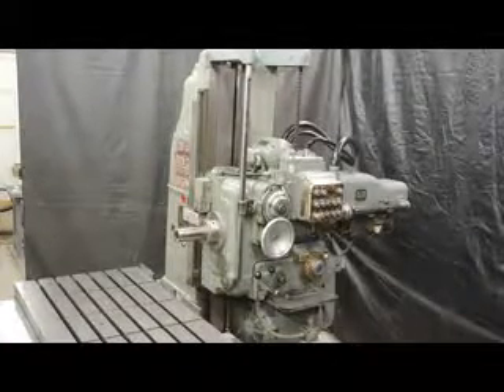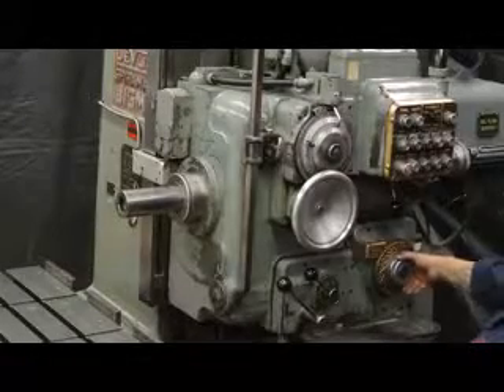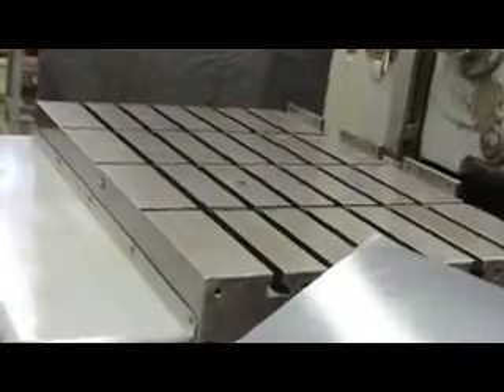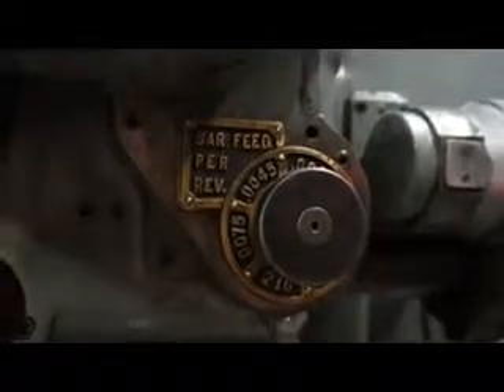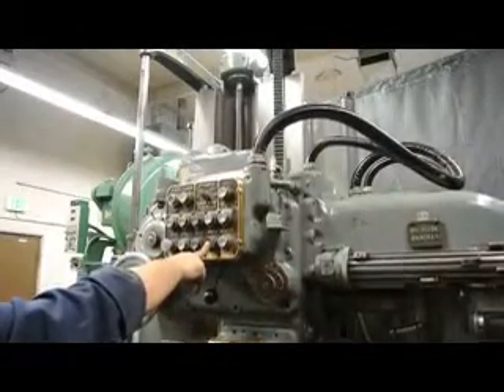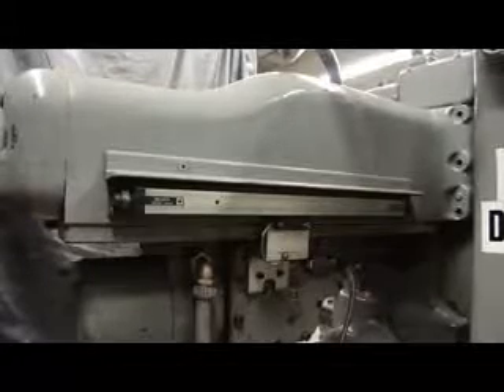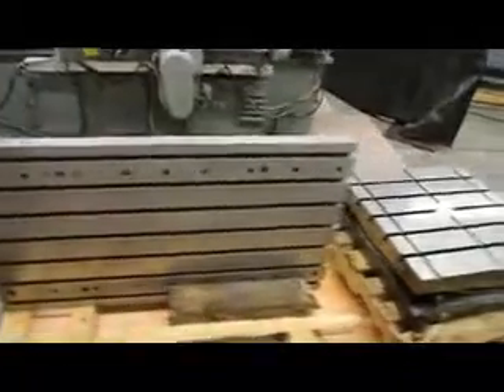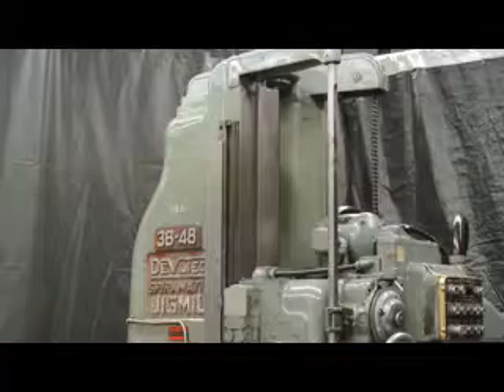Devlieg Precision Horizontal Boring, Milling & Drilling Machine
We are pleased to offer, subject to prior sale and our conditions of sale, the following for your consideration:                       Very Low Hour
Pre-Owned Devlieg Precision Horizontal Boring, Milling & Drilling Machine
Model: 3B-48 Serial No: 5-185

Diameter of Spindle:  3”
Spindle Speeds:   16 changes   33-1600 RPM
Feeds:    6 changes     002-.020
Vertical Spindle Travel:  36”
Feed Out Spindle:  16”
Spindle Taper:   #40 NST
Size of Table:   30” x 48”
Table Cross Travel:  16”
Longitudinal Travel:  52”
Main motor:   7.5HP
Electricals:   220/440 Volt
Approx. Weight:   22,000 LBS
Approx. Dimensions:  116”L x 90”W x 98”H

Complete with:
• Power Feeds In All Directions
• Power Rapid Traverse In All Directions
• 4 Axis Sony DRO
• Power Draw Bar
• 1 Lot of Misc. Tool Holders and Tooling
• Tee slotted angle plate, heavy pattern & rugged 52” L x 28”H
• Devlieg High Precision Indexing Table, 30” x 30” Square Tee Slotted surface, has an air lift assist

Condition: Just received! Fine tool in rare condition. From long term stand by storage. Runs excellent. Flaking on ways is HIGHLY visible!